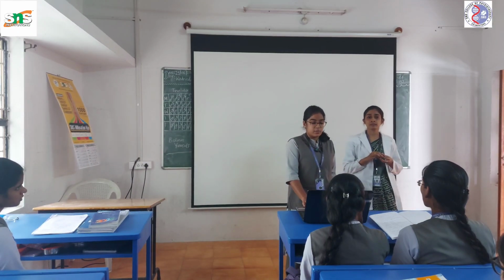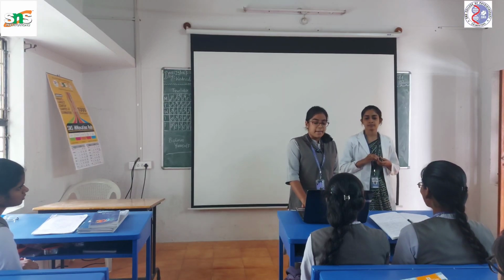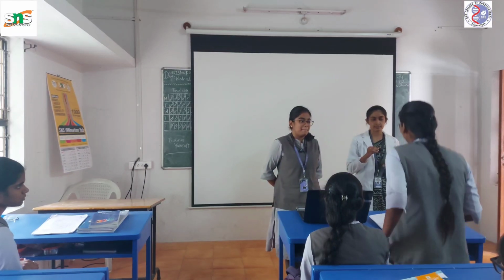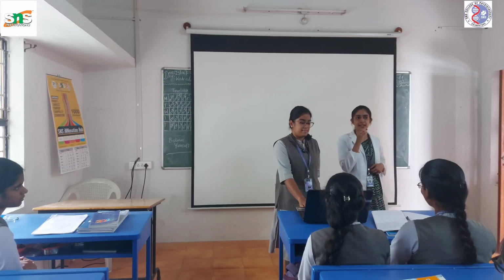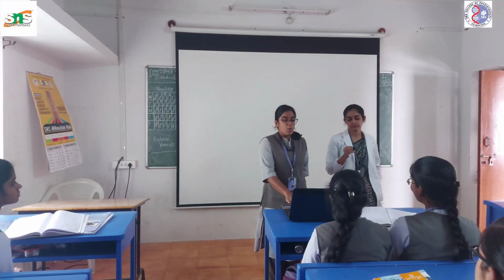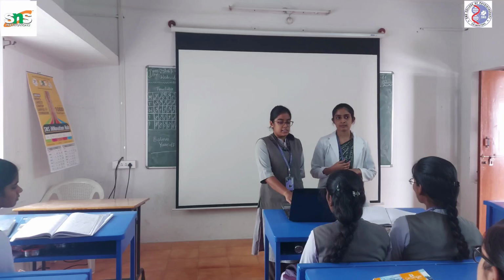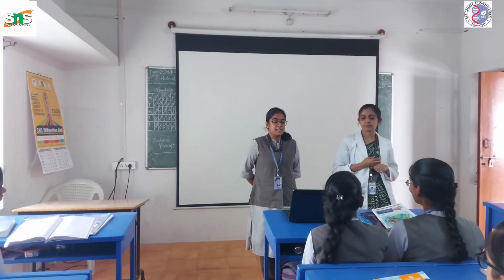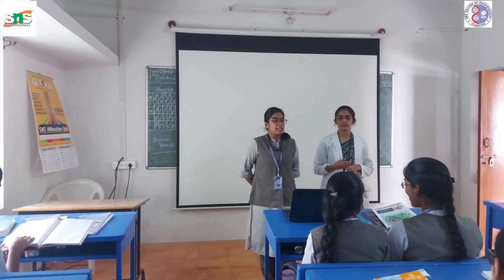Mcq on TB spineI Dt based videoI sns Institutions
Quiz Session on Spinal Tuberculosis | 3rd Year BPT | Clinical Orthopaedics

Welcome to this interactive and educational quiz session on Tuberculosis of the Spine (Pott's Disease) conducted among 3rd Year Bachelor of Physiotherapy (BPT) students as part of their Clinical Orthopaedics curriculum.

This session is designed to reinforce key concepts through active discussion and testing of knowledge related to spinal TB — an important topic in musculoskeletal and neurological rehabilitation.

👉 What’s Covered in This Session:

Pathophysiology of spinal tuberculosis

Clinical features and diagnostic criteria

Radiological findings and red flags